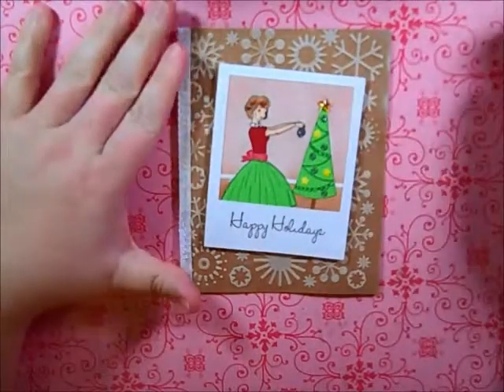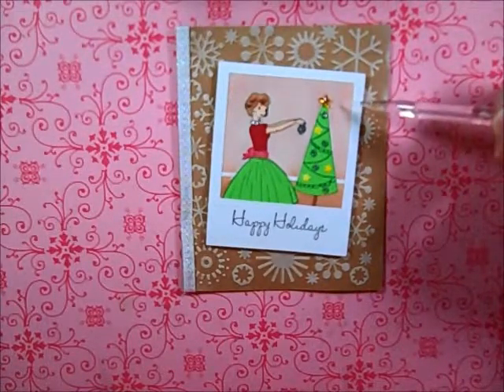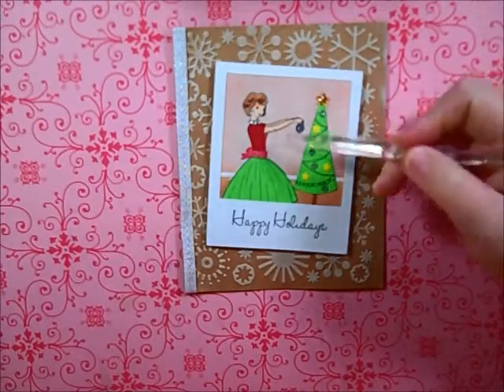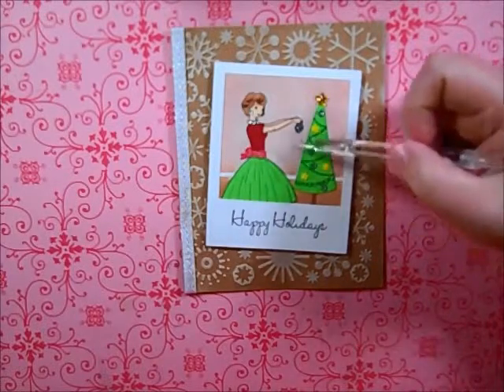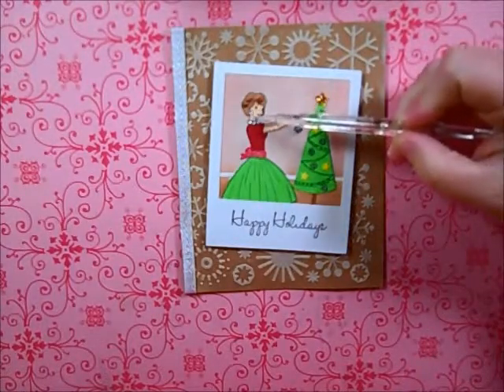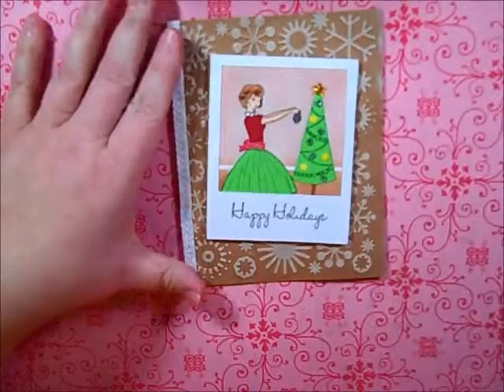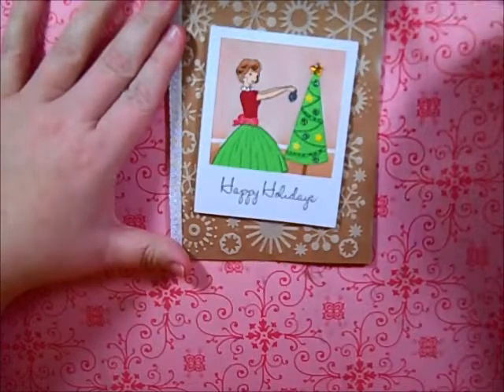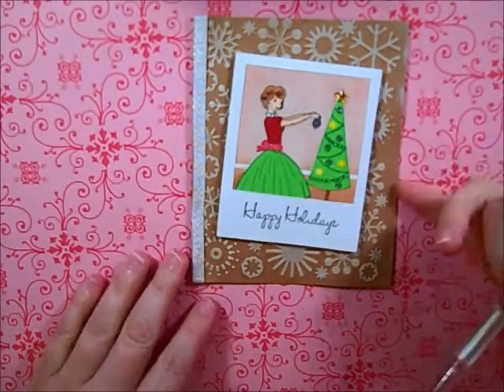Christmas Card Video #4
I wanted to make this a simple card. I have this stamp set that I got with one of my magazine subscriptions and thought a photo would make a great Christmas card. I waited until the next morning to take these picture so you could really see the detail.